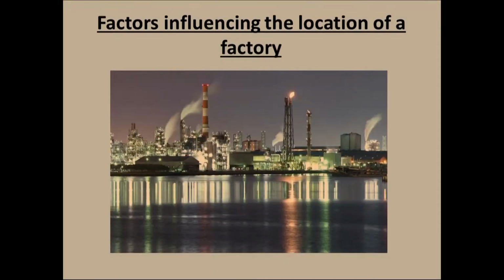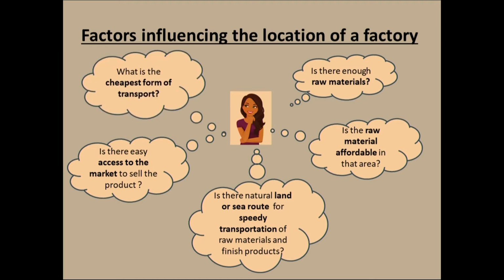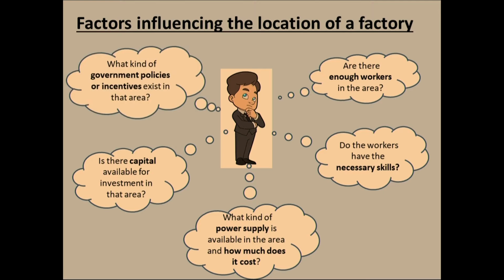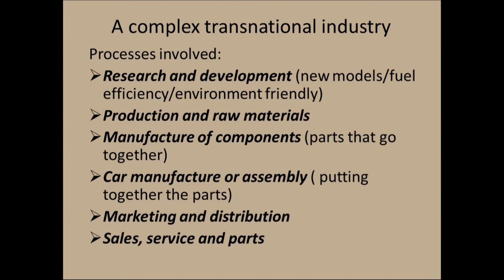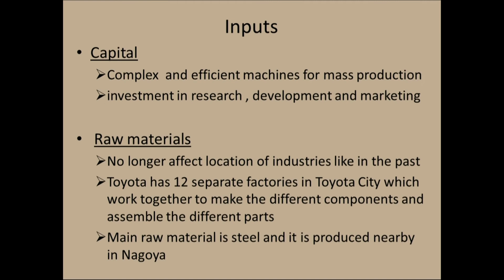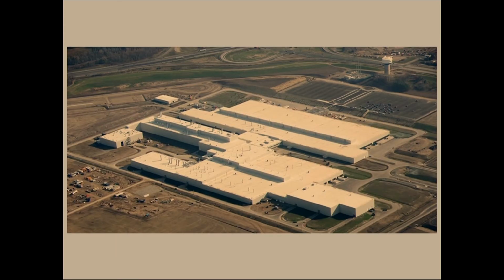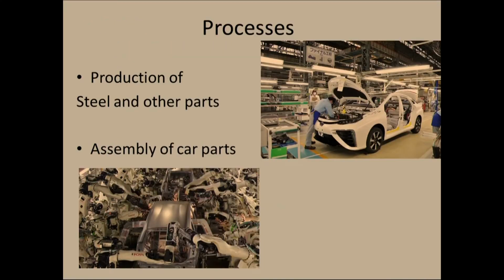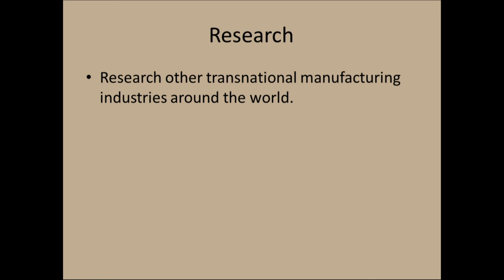Jenny Kilindo. Geography. Industry. Lesson 3